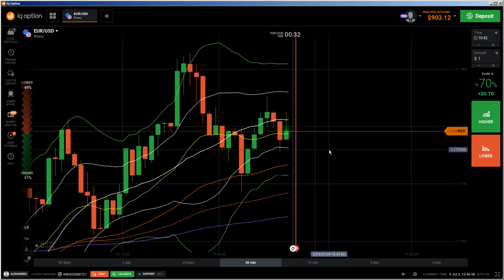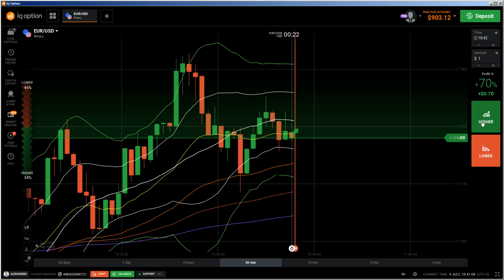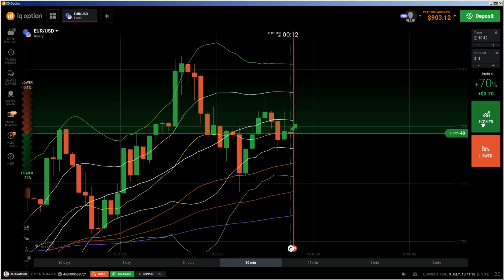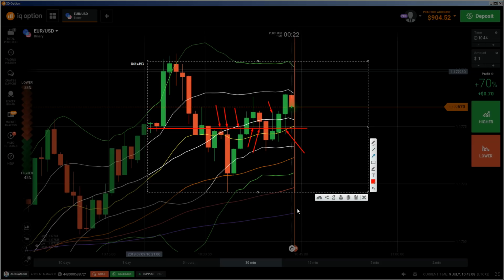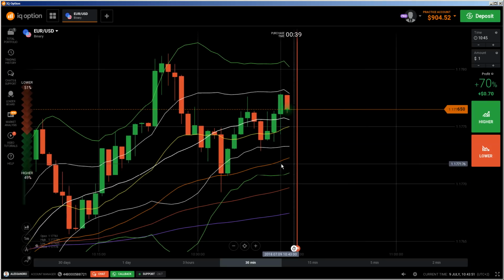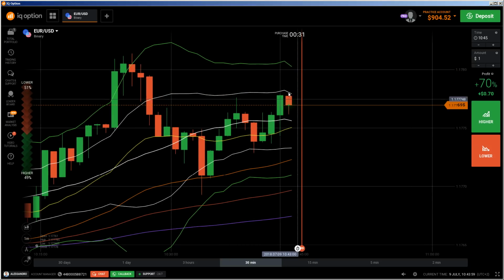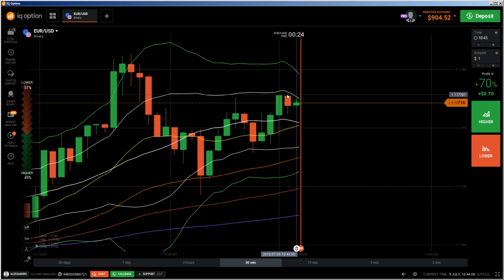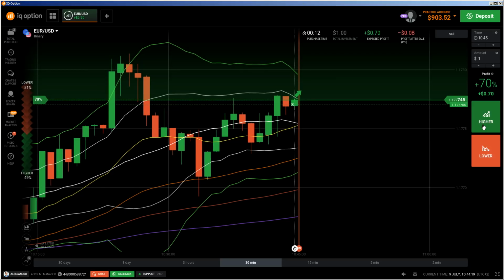💱 Online Trading: live trading, binary options live, itm strategy, binary trading group, iq option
A binary option is a financial option in which the payoff is either some fixed monetary amount or nothing at all. The short answer is that yes, you can make money online with binary options trading if you only trade at legitimate binary options brokers and learn the fundamentals of binary trading and employ proper trading strategy. It is very similar to other forms of investing such as forex and stock trading. This is 100% perfectly legal and safe to do. There will be no legal consequences at all if traders trade at options brokers. However, the South African binary options market is not regulated. This means that companies located in the country are not allowed to offer financial trading services.

Binary options are not gambling simply because there are regularities one can exploit in order to make money. These are called chart patterns and are used all around the globe, not only by binary options traders and forex traders but also by investment banks' employees who run the trading desks. The short and simple answer is yes, trading binary options is legal in the United States.

options trading example
option trading explained
options trading in india
types of options
options trading for dummies
options trading simulator

binary options signals live stream
binary options beat
iq option
binary options live trading rooms
binary trading group
low volume pullback
low trading volume indicates
low volume penny stocks

reversal trading strategy pdf
day trading reversals
how to identify trend reversal
trend reversal indicators
reversal patterns technical analysis
reversal day trading strategy
pullback vs retracement
retracement indicator
retracement vs correction
fib retracement
retracement meaning in english

double top trading
double top breakout
double top and double bottom indicator